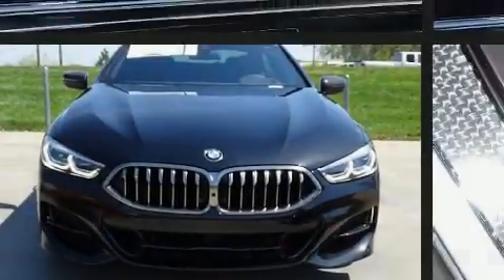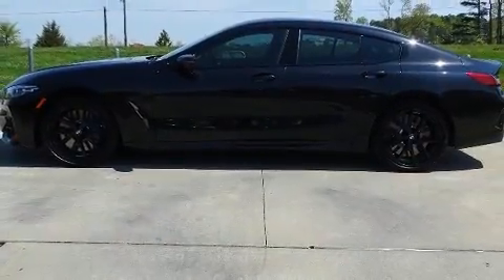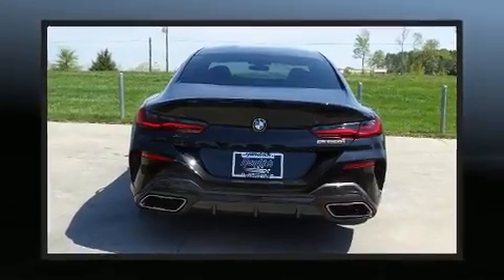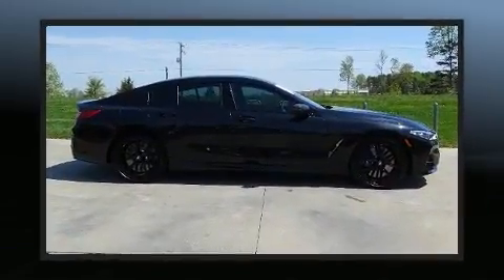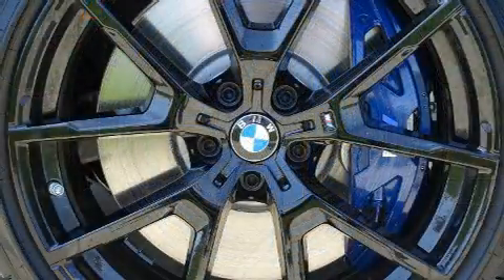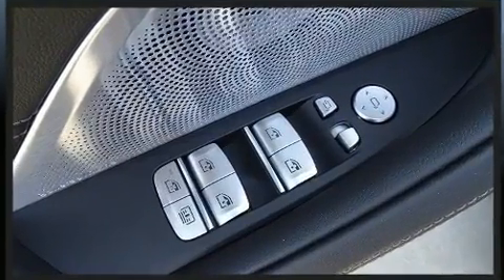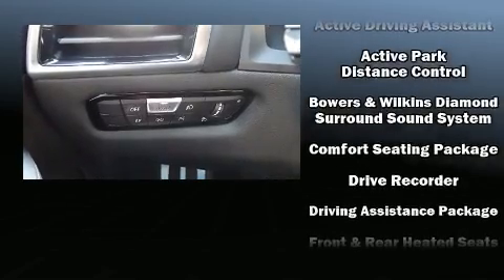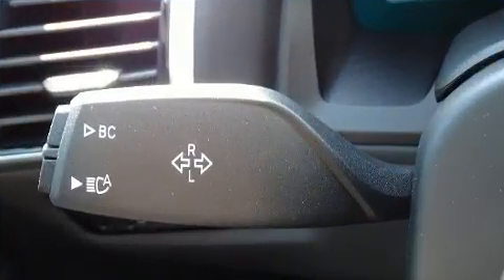2020 BMW 8 Series M850i in Charlotte, NC 28269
10720 Northlake Auto Plaza Blvd

Familiarize yourself with the 2020 BMW M850i. This 4 door, 5 passenger coupe offers the latest in technological innovation and style. BMW made sure to keep road-handling and sportiness at the top of it's priority list. Under the hood you'll find an 8 cylinder engine with more than 400 horsepower, and for added security, dynamic Stability Control supplements the drivetrain. Turbocharger technology provides forced air induction, enhancing performance while preserving fuel economy. BMW prioritized handling and performance with features such as: power trunk closing assist, an automatic dimming rear-view mirror, a blind spot monitoring system, automatic dimming door mirrors, heated door mirrors, lane departure warning, and power front seats. Rear passengers enjoy the seat heating functionality, keeping them warm during the winter months. For drivers who enjoy the natural environment, a power moon roof allows an infusion of fresh air. Audio features include an AM/FM radio, steering wheel mounted audio controls, A 20 gigabyte hard drive, and 16 speakers, providing excellent sound throughout the cabin. BMW ensures the safety and security of its passengers with equipment such as: head curtain airbags, front side impact airbags, traction control, brake assist, ignition disabling, an emergency communication system, and 4 wheel disc brakes with ABS. You'll never lose visibility with rain sensing wipers, which activate automatically when the drops start to fall. You will have a pleasant shopping experience that is fun, informative, and never high pressured. Please don't hesitate to give us a call.